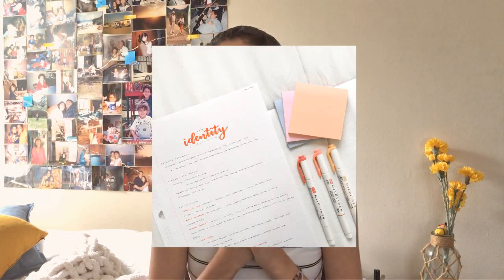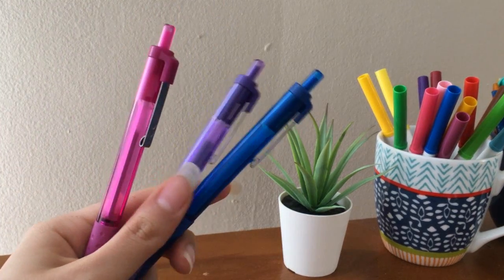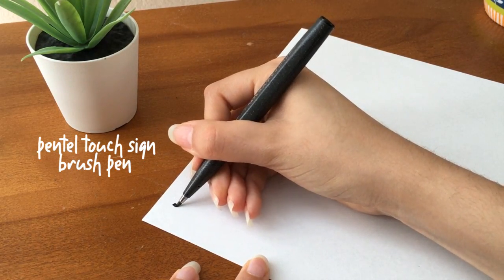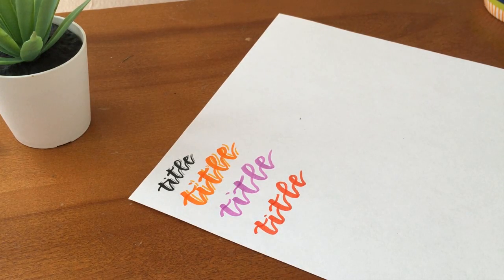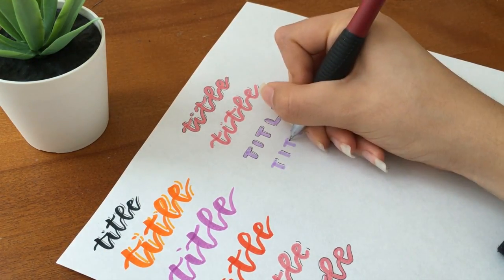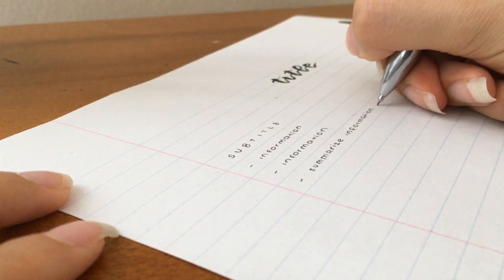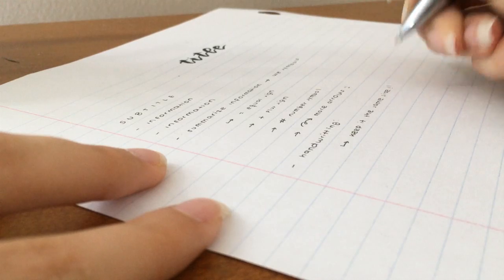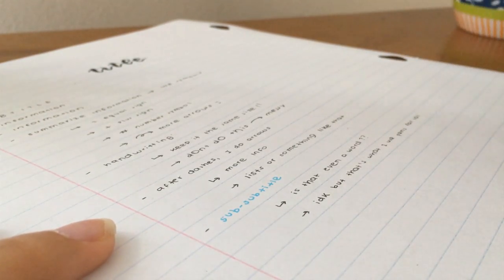how i take simple but cute notes ✏️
black lives matter. we are making history, so here are some links for you to help and educate yourself.

also, to be a long- term an ally, YOU HAVE TO EDUCATE YOURSELF. don't go back to normal; normal is ugly. to make a change we have to be educated on the struggles of black people, systemic, and white privilege. when the hashtag stops trending, are you just going to forget about the lives of those lost to police brutality or as a consequence of systemic racism? no. educate yourself (i am doing it too), here are some resources to help you in your journey to becoming an accomplice:

♡ m e n t i o n e d:
- pentel touch sign brush pen
- mildliner highlighters
- mildliner brush pens
- crayola supertips
- crayola brush pens

♡ s o c i a l  m e d i a:
- studygram: hermionemode